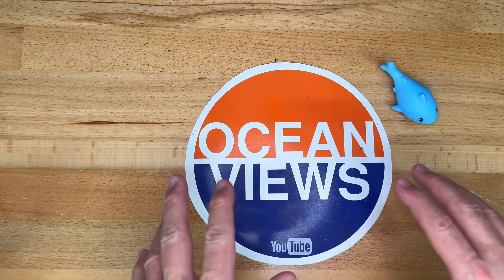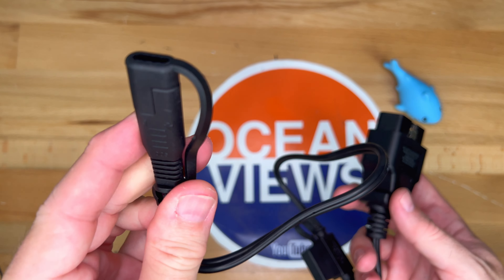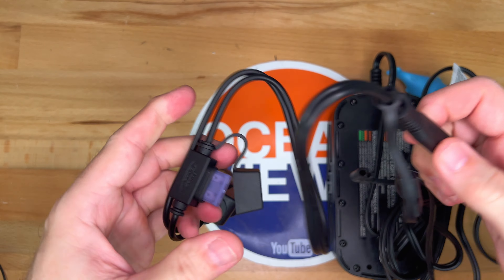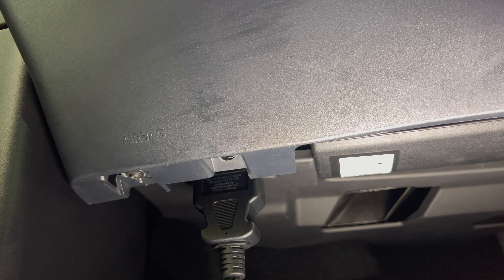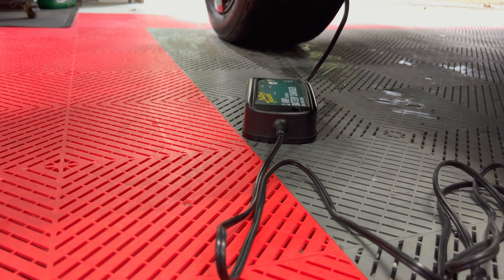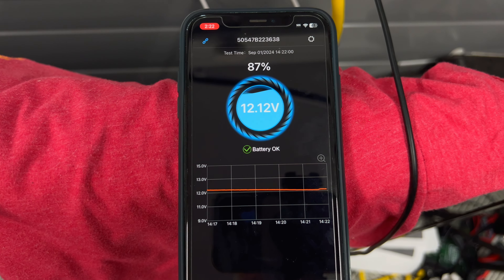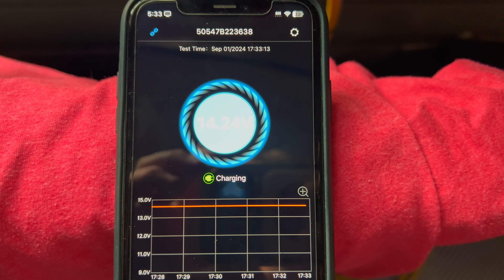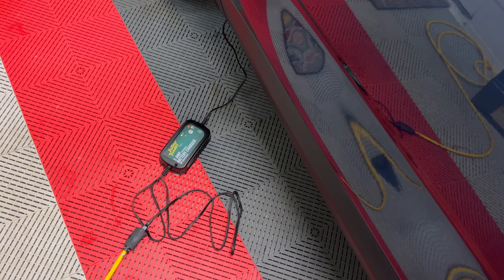Fisker Ocean - OBD2 Battery Tender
WARNING, do not use a battery tender under 5 amps if you are expecting an OTA update!

Today I will unbox and show you how to use the OBD2 charging adapter with a 3 Amp battery tender.  Due to the fuse size, do not use above 3 Amps for the battery charger.

► LINKS
Battery Tender 3 AMP Battery Charger and Maintainer
(Paid Link *)

Battery Tender OBD II 12V Charger Cable
(Paid Link *)

99%